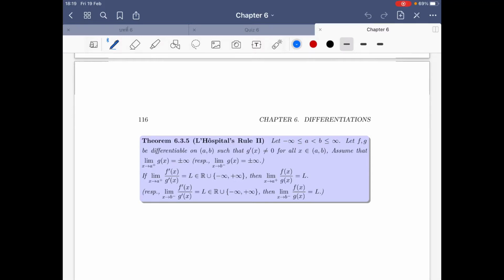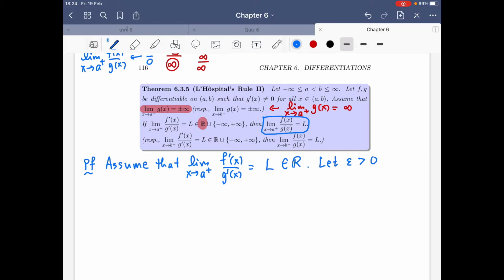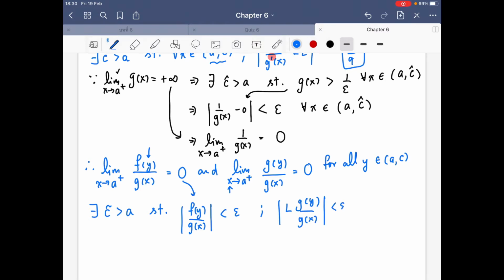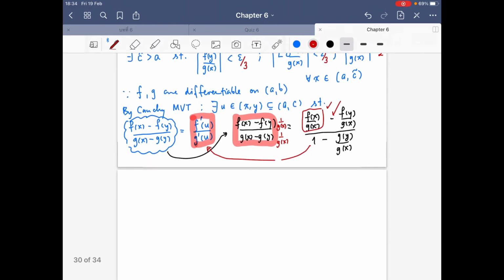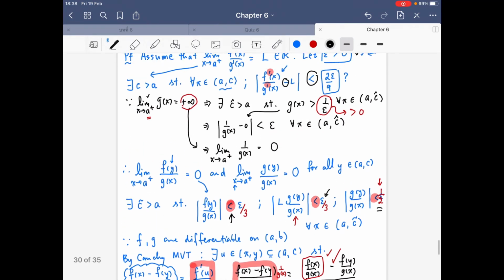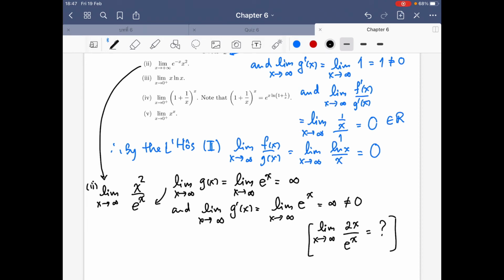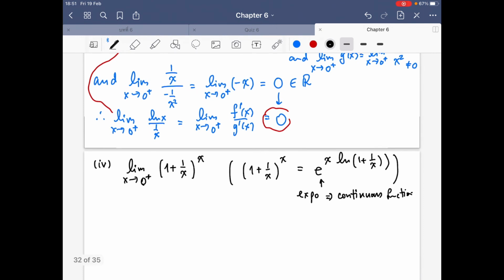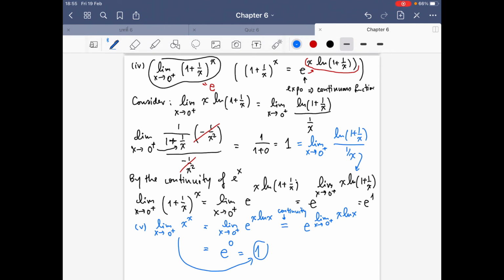2952357 Chapter 6 (6.3/2)